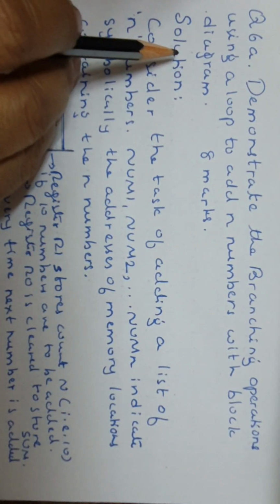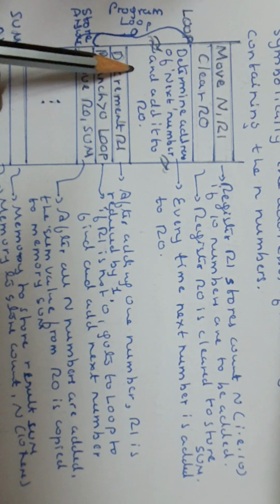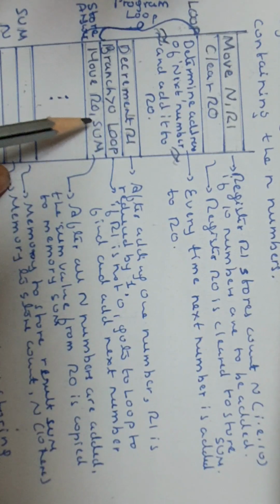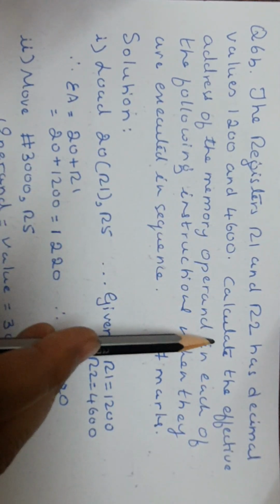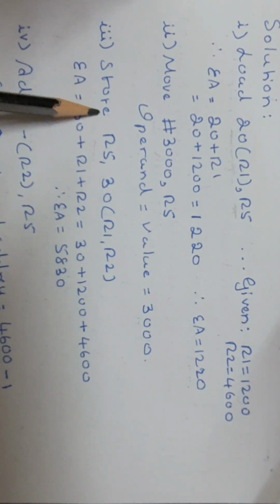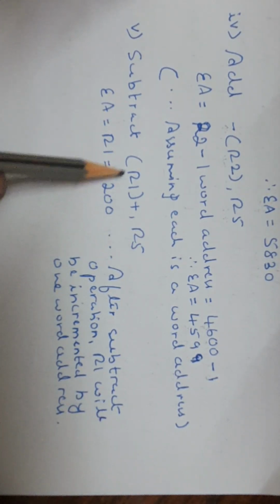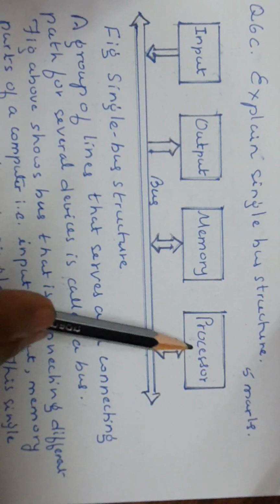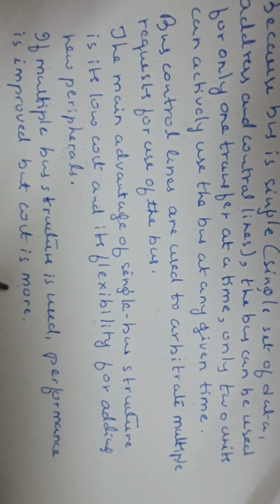Model Question Paper, Set-1 Q6abc | Computer Organization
Question 6a,b and c
are solved from
Model Question Paper
of subject
Digital Design and Computer Organization
with

Computer Organization